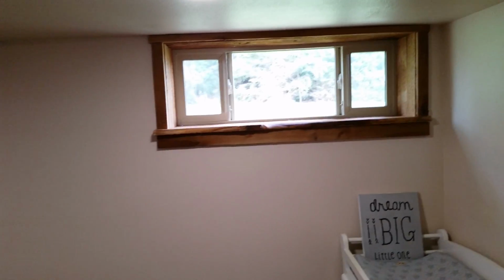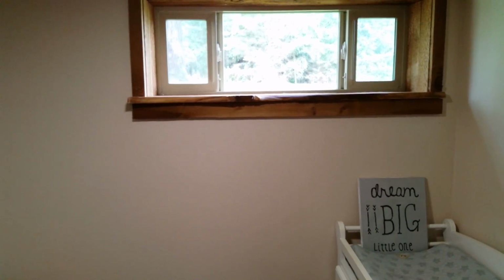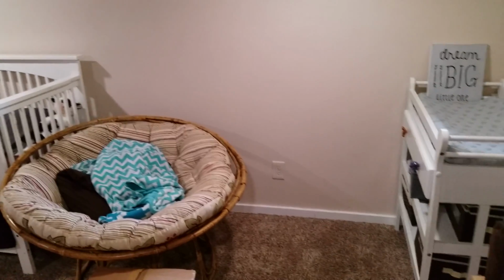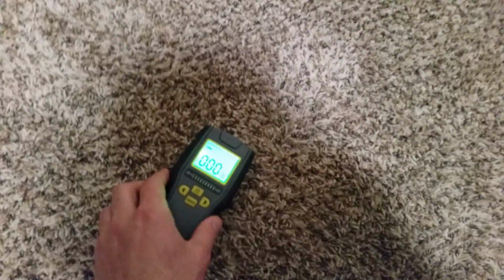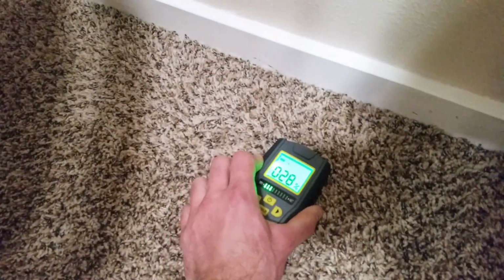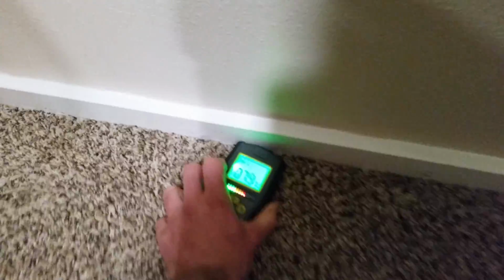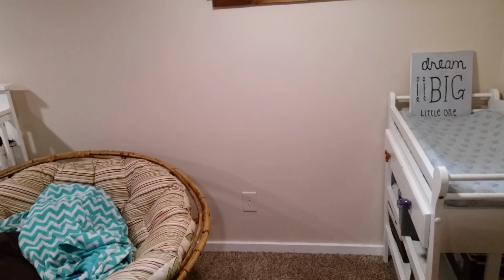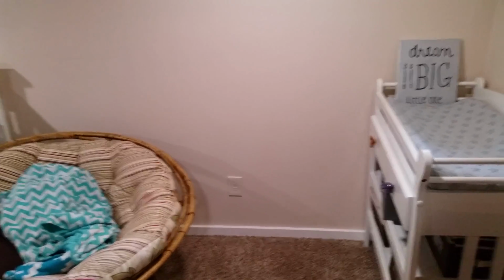Moisture Inspection Adam Morvee of Ground Up Inspection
Water intrusion found in basement using moisture meter